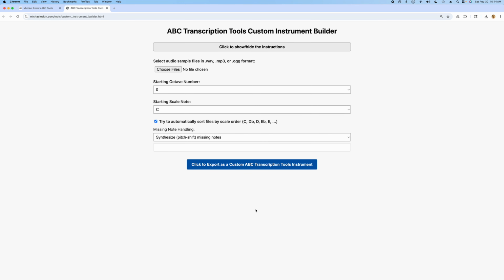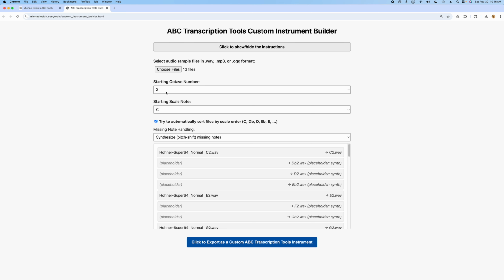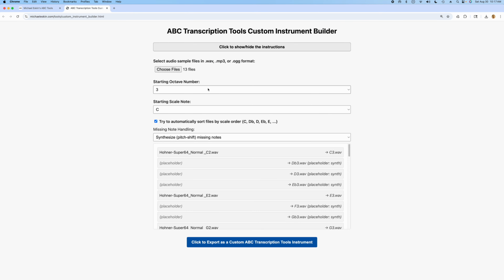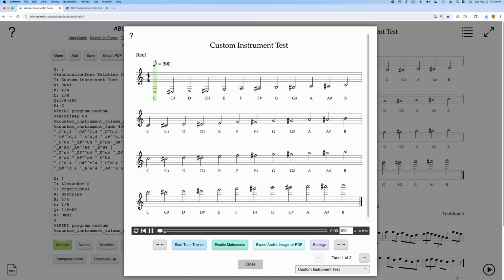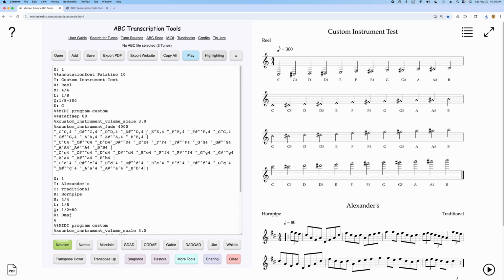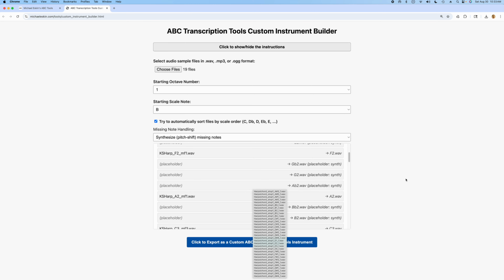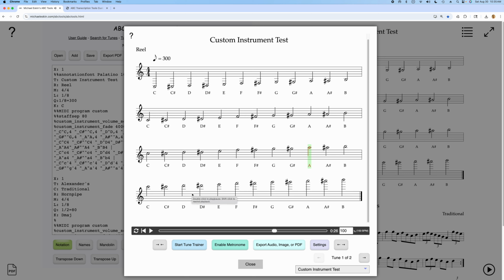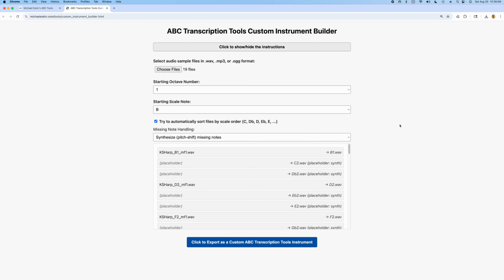ABC Transcription Tools - Automatically Create Full Instruments from Partial Note Sample Collections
Note: A later version of the utility added the ability to set the default volume scale and fade time for the instrument.

The "Custom Instrument Builder" utility can automatically detect the note range of a partial set of note samples based on the filenames and when exporting the custom instrument, synthesize any missing samples in the note range.

It does this by pitch shifting the next lowest actual note as required creating additional .wav file placeholders as required, and then saves them along with the original notes to the custom instrument .zip file.

Once you have a custom instrument .zip file, you can just drag-and-drop it onto the ABC editor, and then use it in a tune by specfying:

%%MIDI program custom

This allows the tool to be used with the many open-source and paid instrument libraries that are available for VST applications, where there are often only a small number of actual note samples provided.